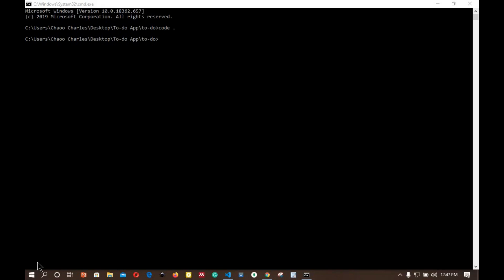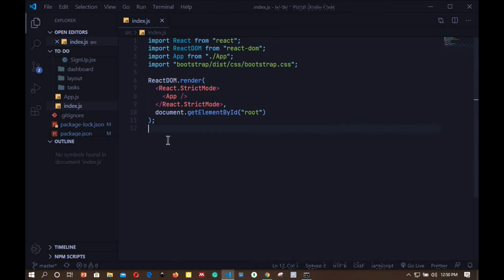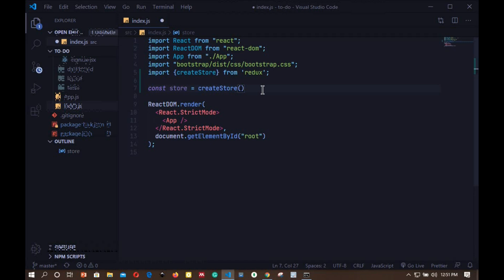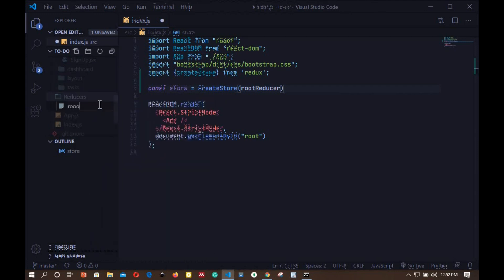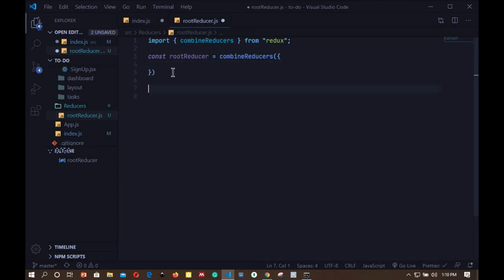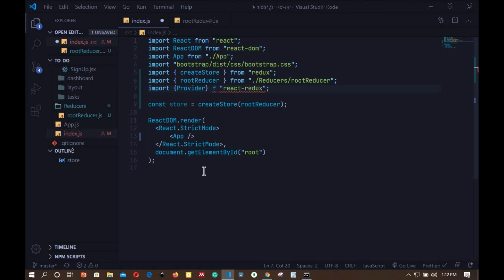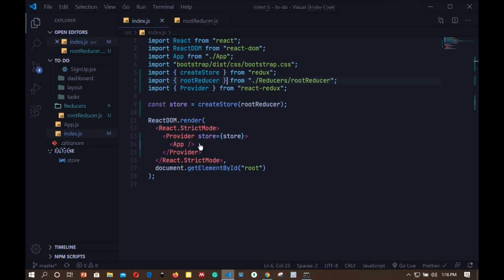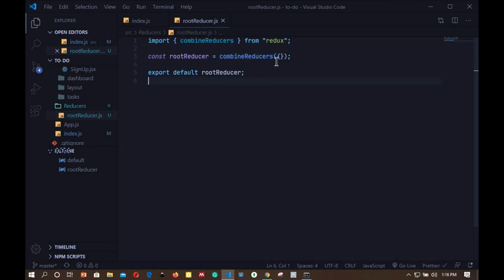Adding Redux to a React App #7 | react-redux-firebase